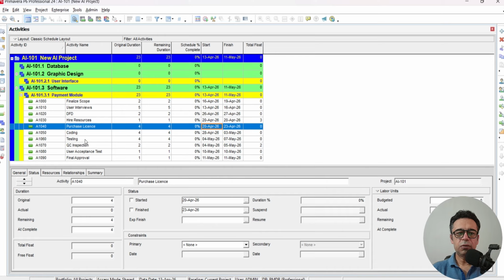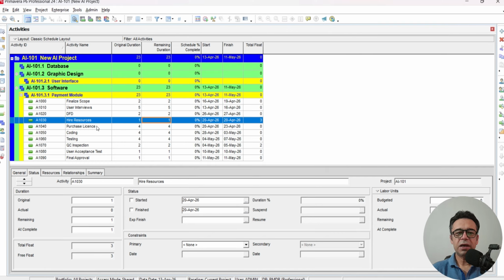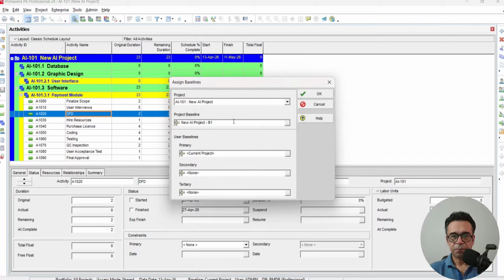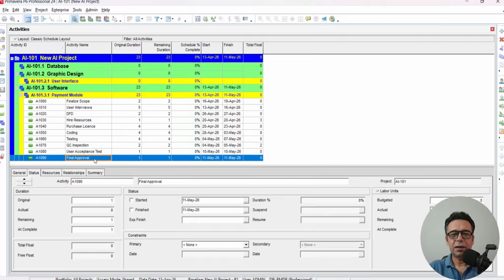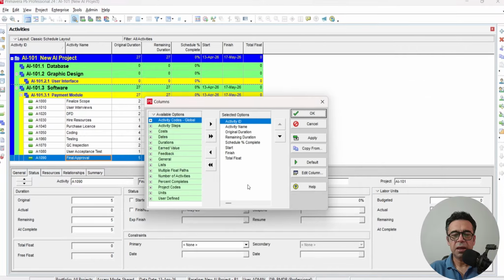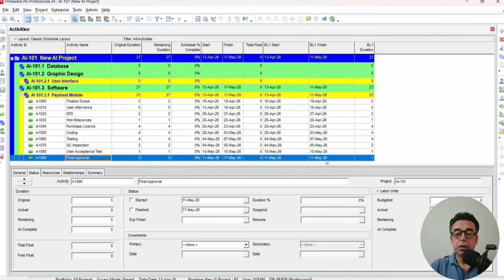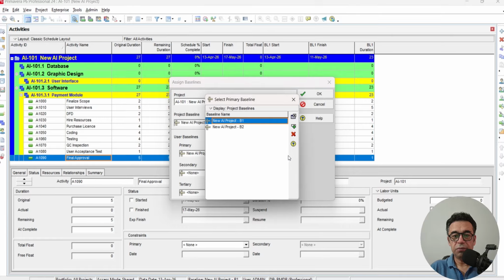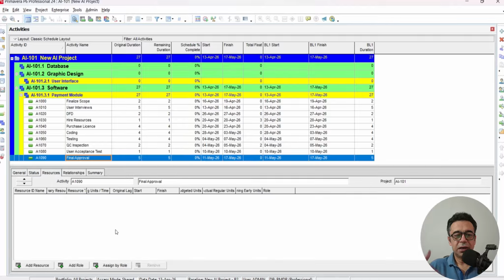Primavera P6 Schedule Baseline Explained | Create & Manage Multiple Baselines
In this Primavera P6 tutorial, you will learn how to create a schedule baseline in full detail. Baselines are one of the most important features in Primavera P6 and are widely used by planning engineers and project managers to track project performance and schedule progress.

A baseline allows you to compare planned progress against actual progress and helps in project control, delay analysis, and schedule monitoring.

In this video you will learn:

• What is a Schedule Baseline in Primavera P6
• Why baselines are important in project scheduling
• How to create a baseline in P6 step by step
• Primary baseline vs project baseline
• How to assign and manage baselines
• Best practices used by planning engineers

This video is part of my Primavera P6 Complete Training Series designed for planners, engineers, and project managers.

Topics covered on this channel:

✔ Planning engineer skills
✔ Project scheduling & control
✔ PMP and project management
✔ Construction planning tutorials